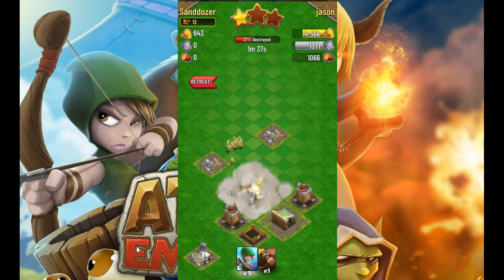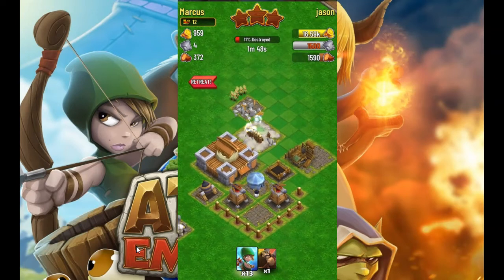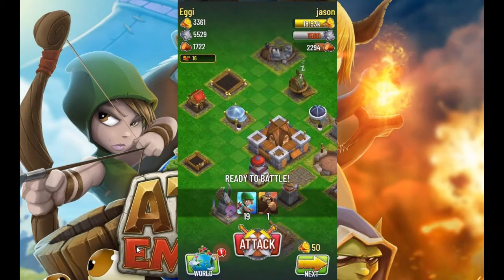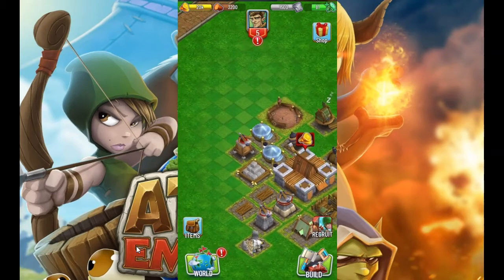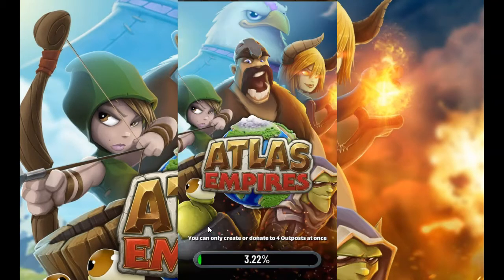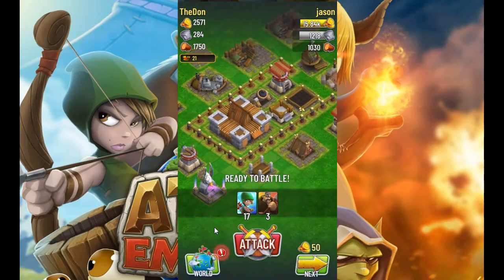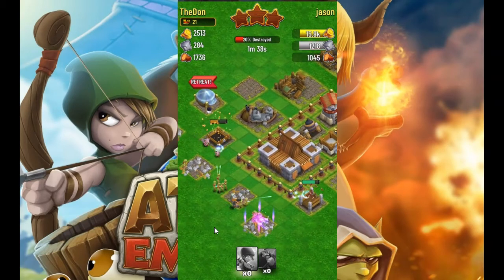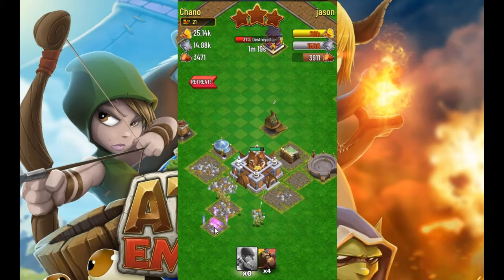Altas empires low level attacking tips and tricks EASY GOLD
ENTER THE WORLD OF ATLAS Atlas Empires is a one-of-a-kind empire-builder strategy game. Claim land right where you live, set up outposts around the world, battle enemies near and far, and much more! Build a Base Right Where You Live Atlas is a unique world just a tap away. Stake your claim to your real-world location! Build a home base, set up outposts, and upgrade your troops and defenses to protect your empire!

releases 10/5/2020